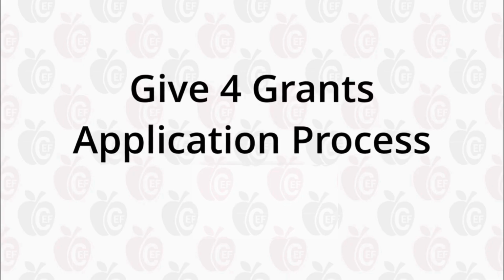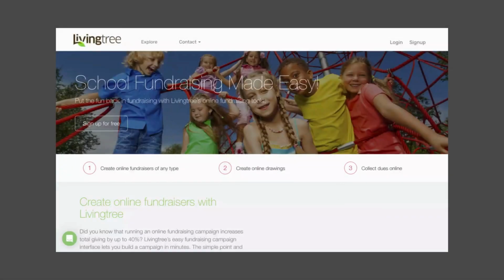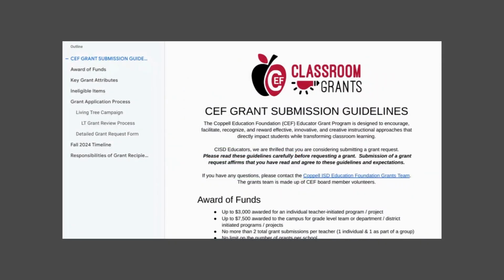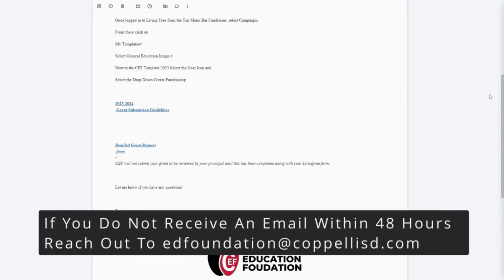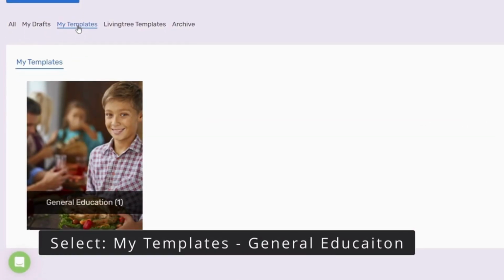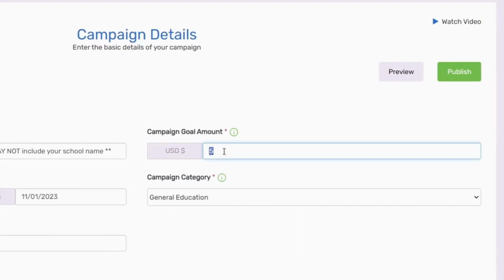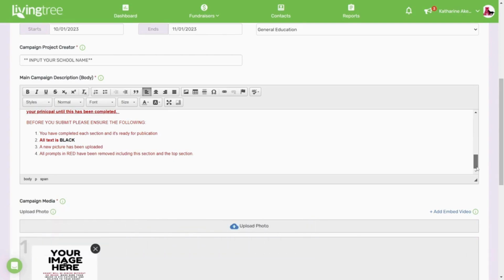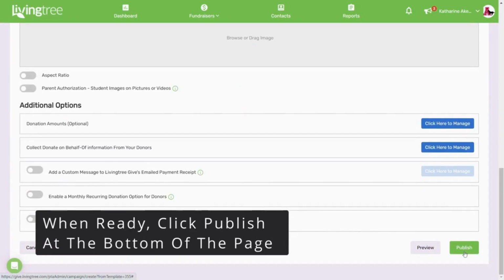How to submit a CEF Grant Application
Overview and tips for submitting a grant request for Coppell ISD Education Foundation Give4Grants initiative.  Please note, Livingtree is in the process of rebranding, so our training materials look slightly different in terms of the color/company name, but the content is the same.

Remember to also reference the Submission Guidelines from our

Good Luck!